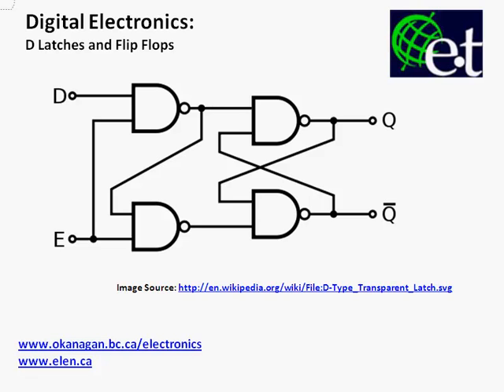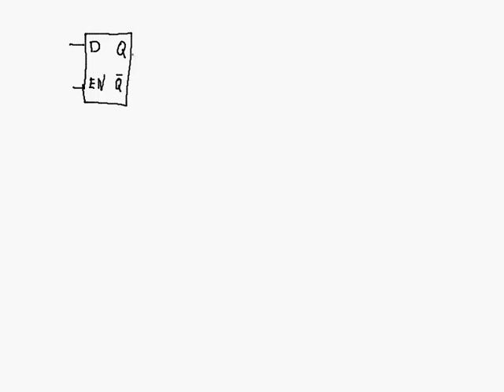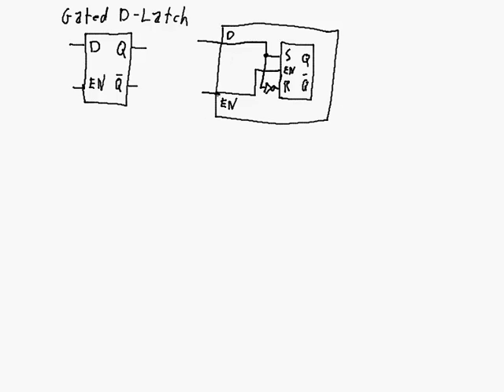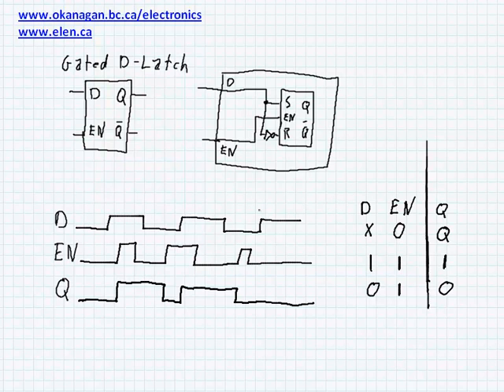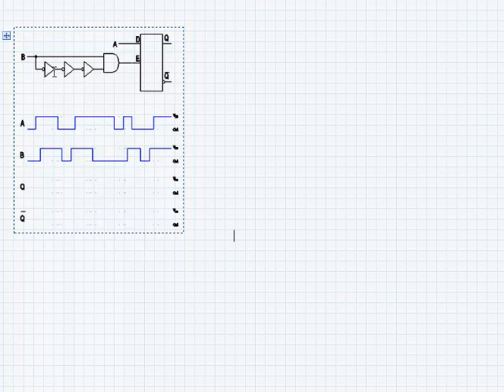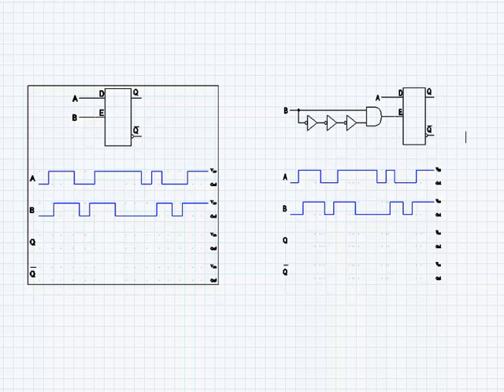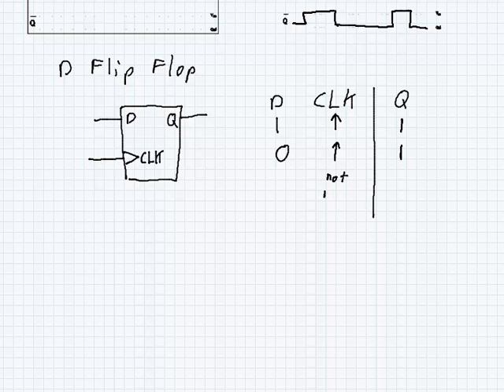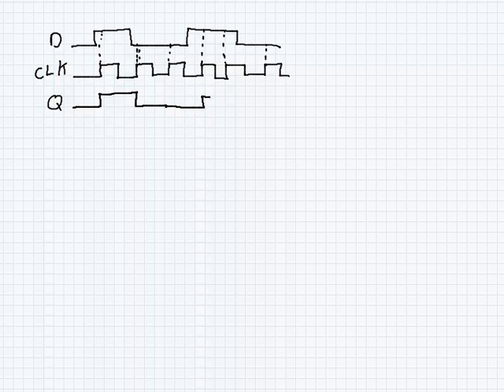Sequential Logic - D Latches and Flip Flops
This video describes the operation of D latches and flip flops